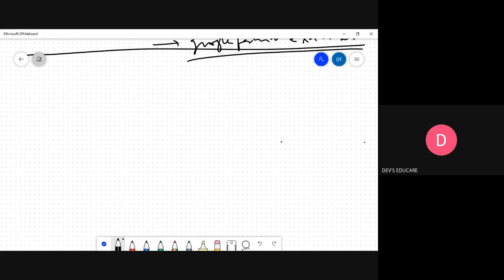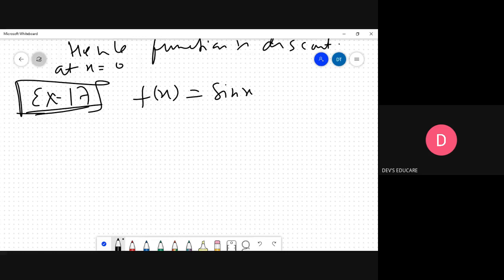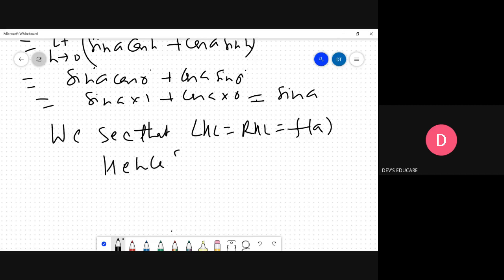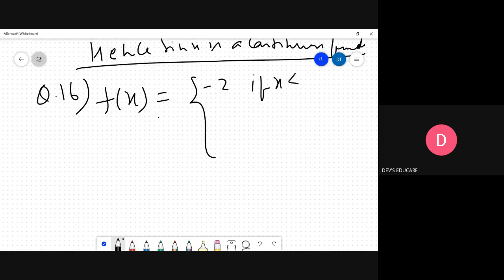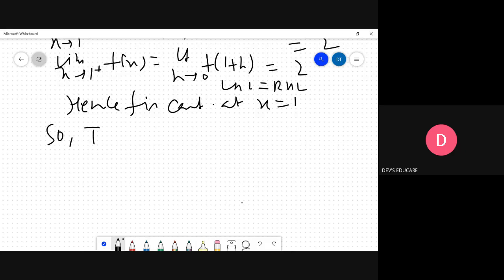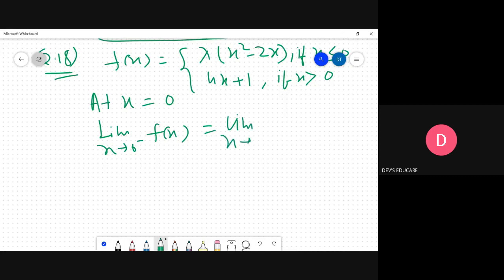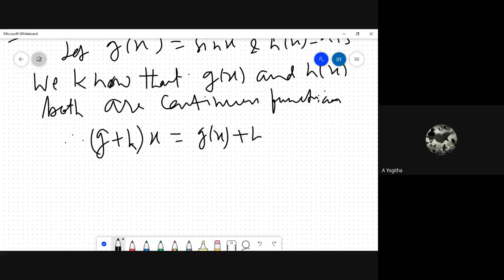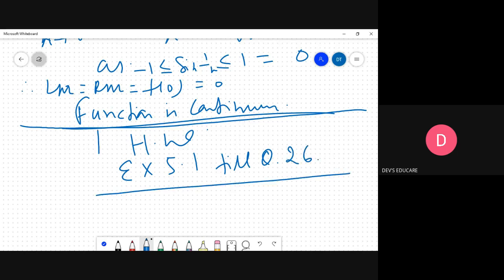Continuity of a Function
Class 12 CONTINUITY & DIFFERENTIABILITY. EX. 5.1 Q 13 TO 24
By Dev Sir.